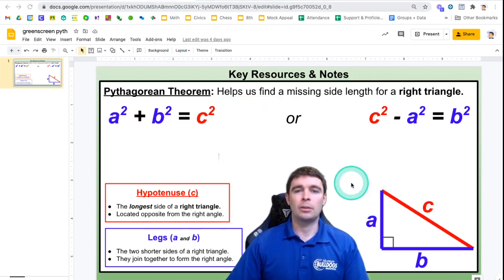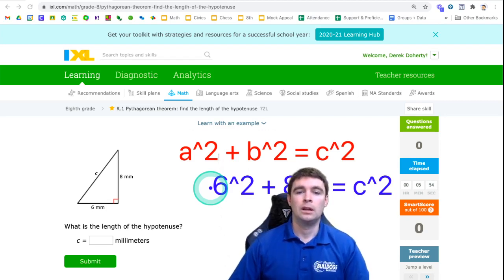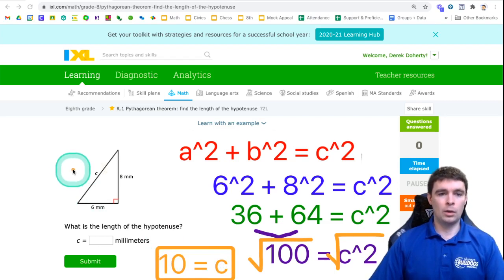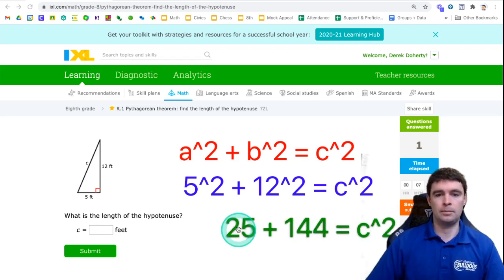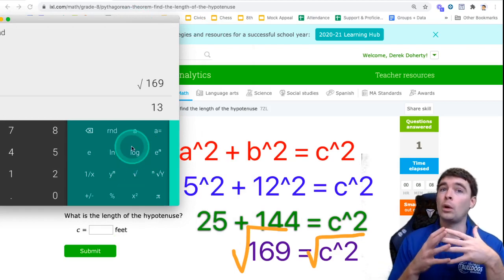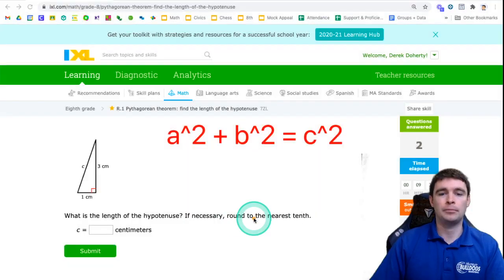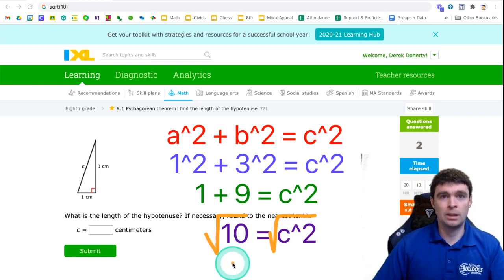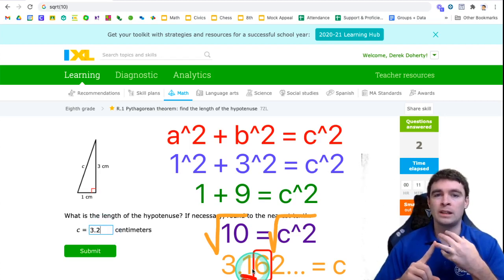R.1: Pythagorean Theorem - Find the Length of the Hypotenuse (IXL 8th Math)